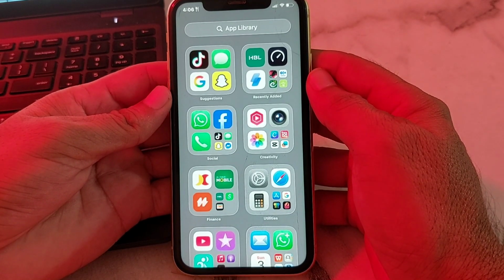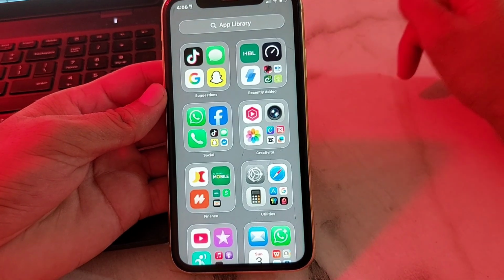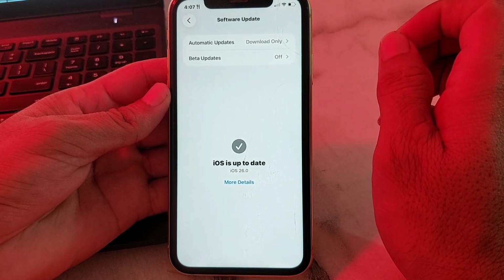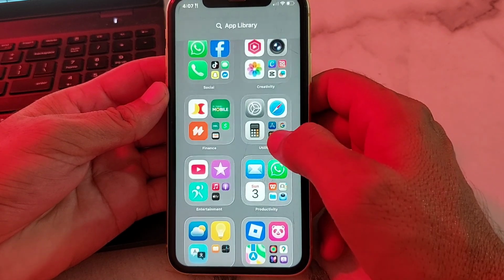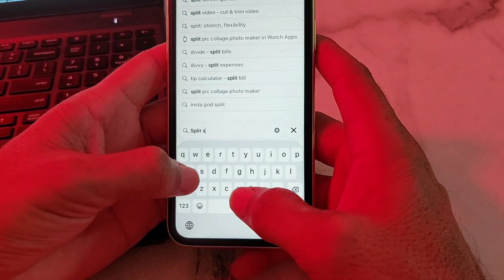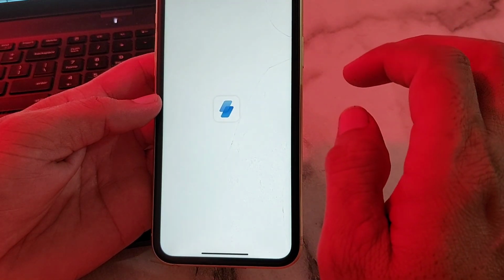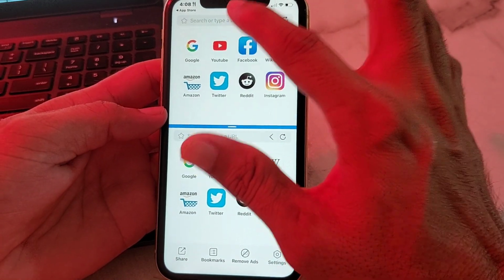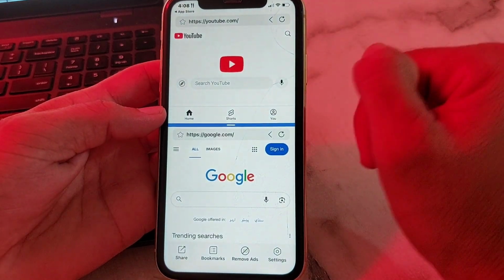How TO Multitasking on iPhone after iOS 26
📝 Description:
In this video, learn how to multitask efficiently on your iPhone after the iOS 26 update. Apple has made key improvements in iOS 26 to enhance multitasking, making it easier to switch between apps, use Slide Over, and even enable Split View for supported devices. Whether you're working, watching, or browsing — this guide will walk you through the best multitasking features on iPhone step by step.

⏱️ Timestamps (Duration: 2:00)
00:00 – Introduction
00:12 – What’s New in iOS 26 for Multitasking
00:35 – How to Enable Slide Over
00:52 – Using App Switcher Effectively
01:10 – Activating Picture-in-Picture Mode
01:30 – Split View for Large Screen iPhones
01:50 – Final Tips & Wrap Up